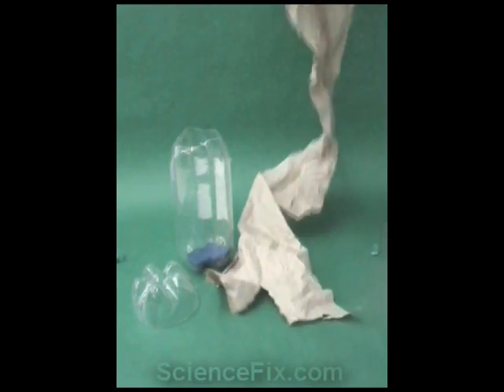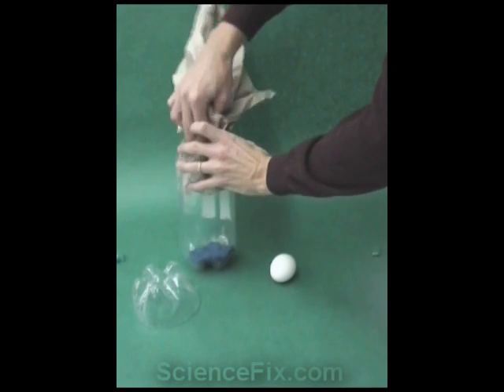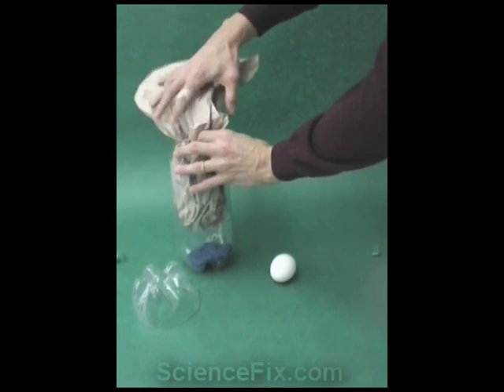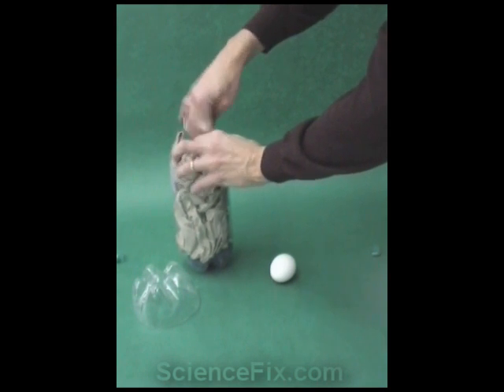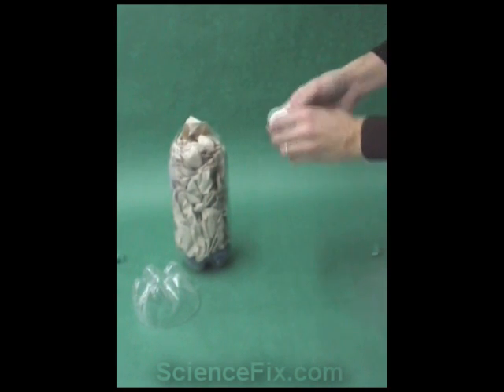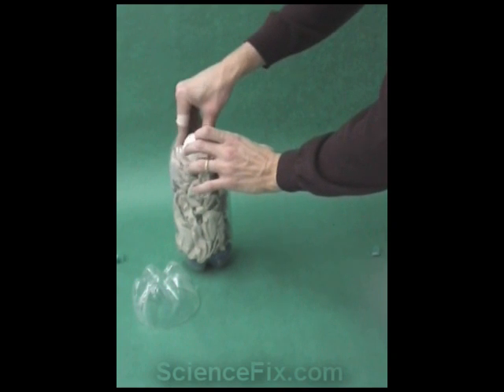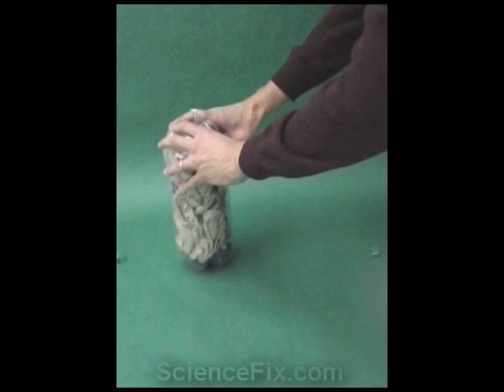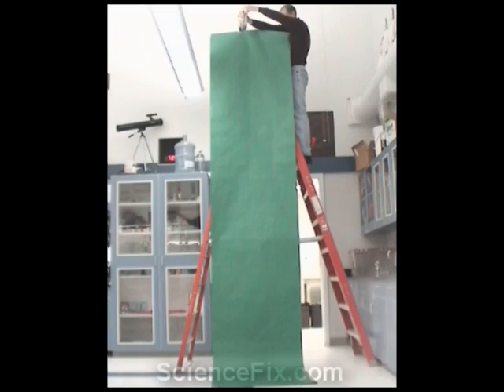Egg Drop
This video is an example of a container designed to prevent an egg from breaking when dropped.

ScienceFix.com
producer: Darren Fix